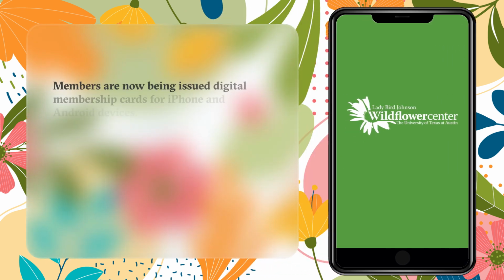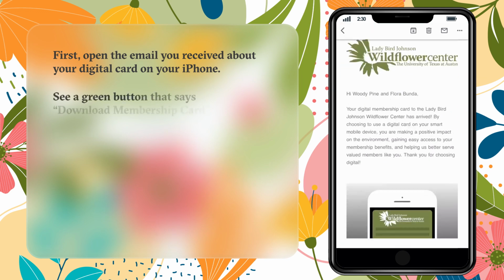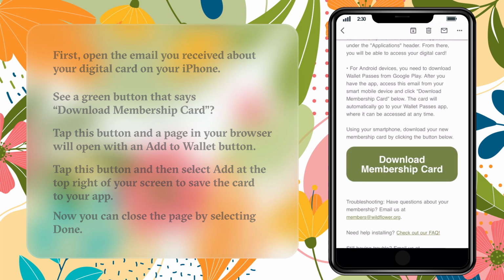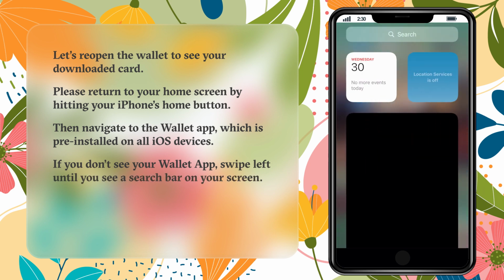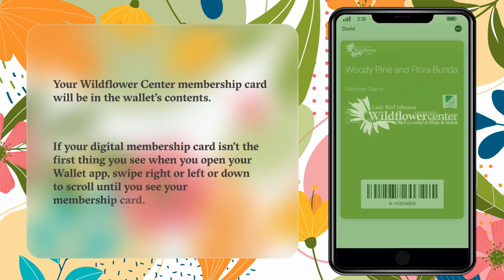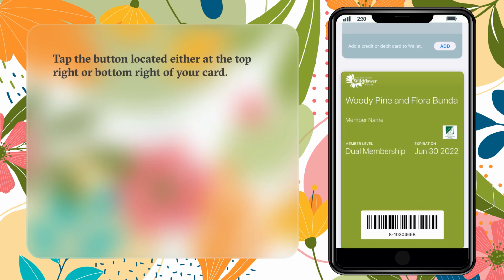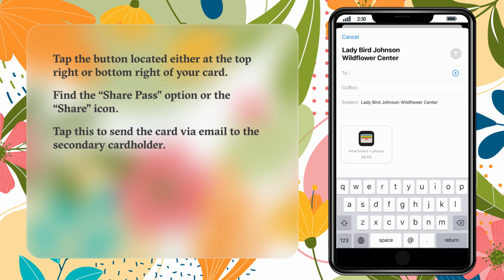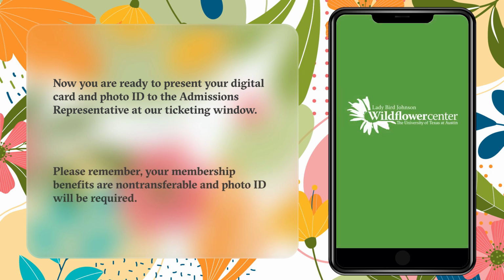Digital Membership Card Download Tutorial - iPhone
Starting in September 2020, the Wildflower Center began offering digital membership cards, which can be downloaded and saved to your smartphone.

Going digital means you never have to worry about forgetting your membership card, in addition to being more environmentally friendly and helping to reduce administrative costs. After joining or renewing your Wildflower Center membership, you will receive an email within two weeks with a link to download your card.

Watch this video to learn how to download your card to your iPhone. If you need to slow the video down, click the gear icon in the lower right, then click on "playback speed," and select a slower rate.